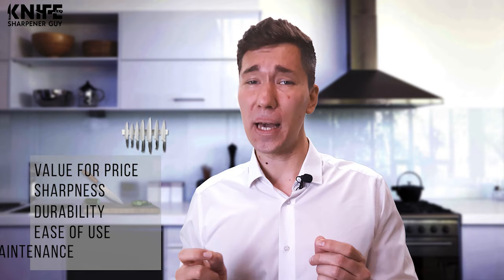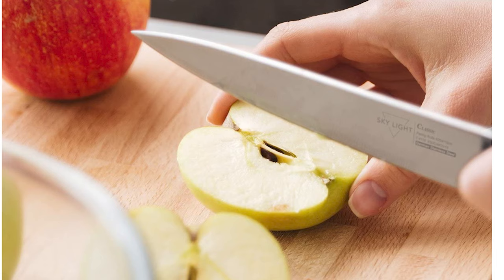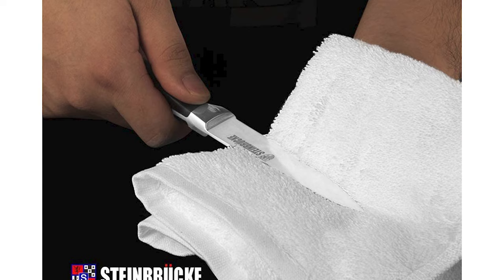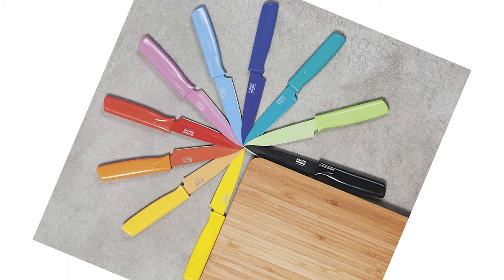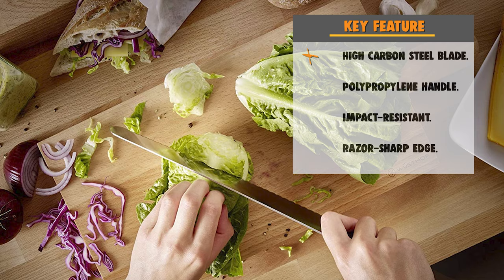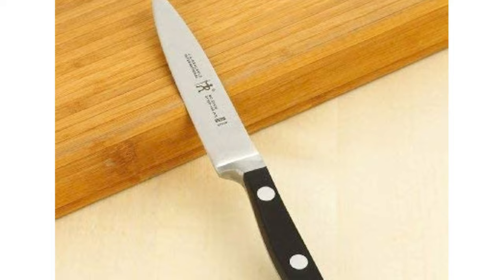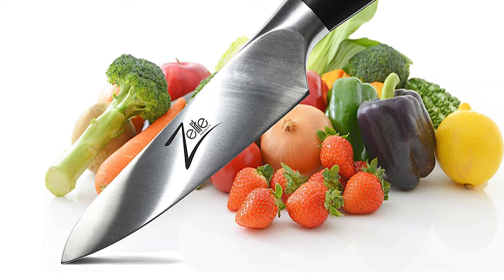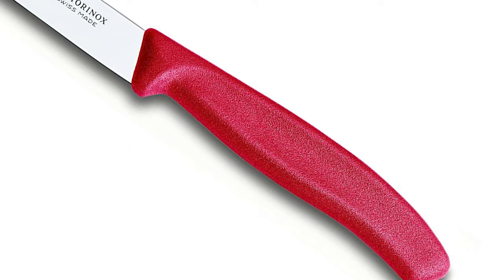Best 4 Inch Knife in 2021 – Expert's Tips!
4 Inch Knife are serious tools, they are also often beautiful and designed for aesthetic as much as purpose. If you’re looking for a new 4 Inch Knife, watch this video for our favorite models.

Best Seller in 2021

0:00​​ - Introduction: Best 4 Inch Knife Reviews 2021

1:18 - 10. Best Quality 4 Inch Knife: SKY LIGHT Paring Knife Fruit Knife Peeling Knife 4 Inch

2:31​ - 9. Budget Friendly 4 Inch Knife: STEINBRÜCKE Paring Knife 4 inch - Small Kitchen Knife

3:45​​ - 8. Professional 4 Inch Knife: Victorinox Cutlery 4-Inch Polypropylene Handle Utility Knife

4:34 - 7. Most Durable 4 Inch Knife: Kuhn Rikon Straight Paring Knife with Safety Sheath, 4 inch

5:58​​ - 6. Experts Choice 4 Inch Knife: WÜSTHOF Gourmet Four Inch Utility Knife 4"

7:03 - 5. Best Size 4 Inch Knife: Coast FX411 Frame Lock Folding Knife 4-Inch

8:14​​ - 4. Consumer Choice 4 Inch Knife: HENCKELS CLASSIC Paring/Utility Knife, 4-inch

8:53​​ - 3. Best Rated 4 Inch Knife: SOG Survival Knife with Sheath Field Fixed Blade Knives 4 Inch

10:08​​ - 2. Best Runnerup 4 Inch Knife: Zelite Infinity Paring Knife 4 Inch Comfort-Pro Series

11:21 - 1. Editor’s Picked 4 Inch Knife: Victorinox 4-Inch Swiss Classic Paring Knife

In this video, we’re going to look at a popular category of fixed blade knives — those with a blade length of approximately 4 inches. This is a size that is well suited to, and favored for, a variety of tasks often associated with bushcraft or outdoor and sporting use, and so it’s a blade that is available in many forms.

Take a look at some of my favorite 4” Inch knives, as we’ll be going deep into detail about why I think each one is worthy of your consideration if you’re thinking of adding one to your collection. So watch our 10 reviews.

KnifeSharpenerGuy 4InchKnife​ 4_Inch_Knife_in_2021 Knives​ knife​, Best 4 Inch Knife in 2021, Top 4 Inch Knife in 2021, 4 Inch Knife Reviews